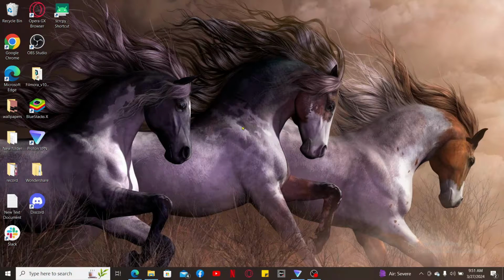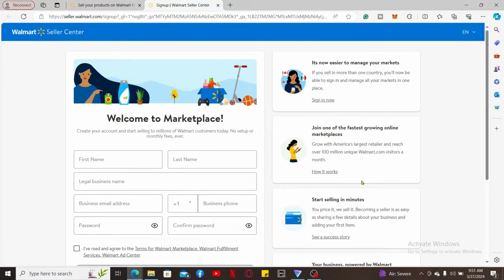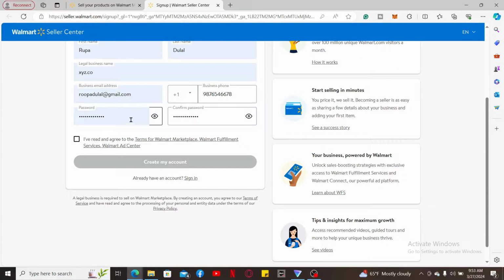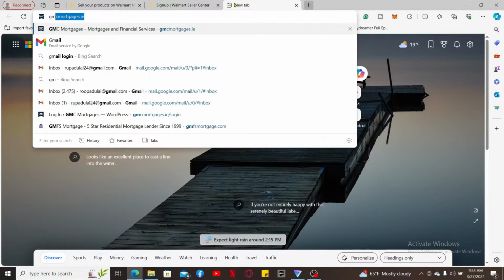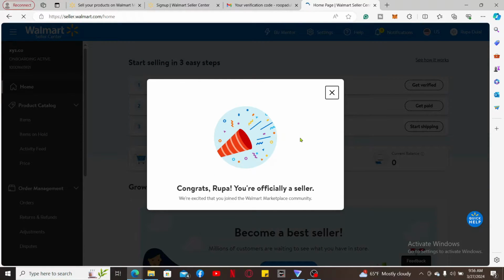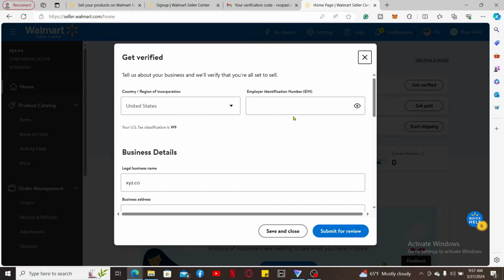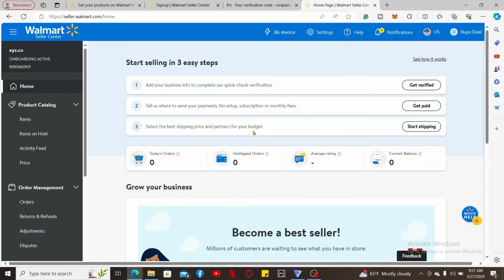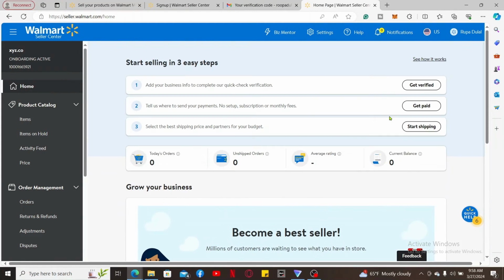How to Sell on Walmart 2024?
Want to start selling on Walmart and reach millions of customers? In this tutorial, we'll guide you through the process of becoming a Walmart Marketplace seller, from setting up your account to listing your products and managing orders.

Our step-by-step guide is designed to be easy to follow, ensuring that you can successfully start selling on Walmart and grow your online business. Watch our video now to become a successful Walmart Marketplace seller!